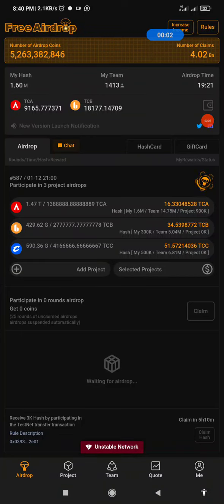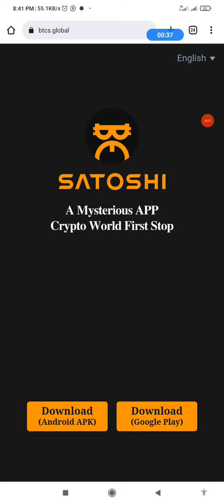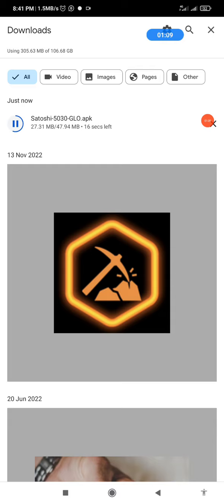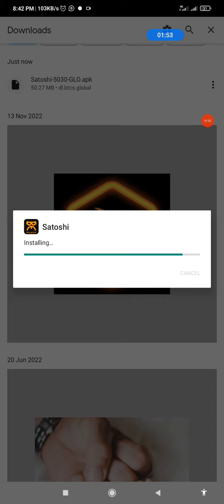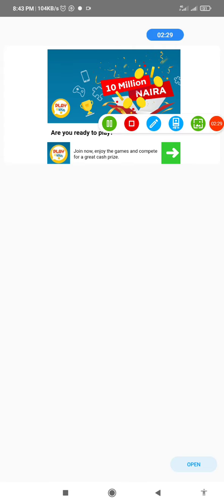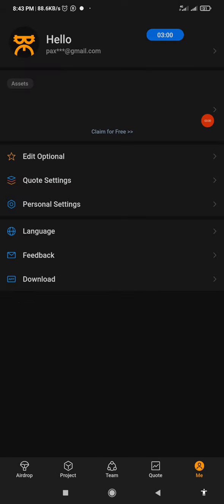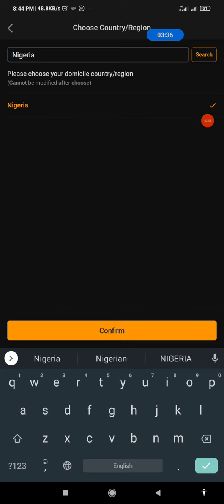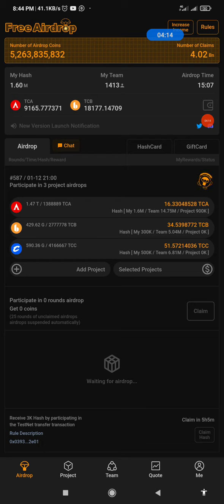Update Your Satoshi App Now || Choose Your Country/Region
Go to your app and update it now and wait for further announcement from CoreDAO. please do not not use unverified links to update your app. do not update from playstore now. Use the URL in the app.